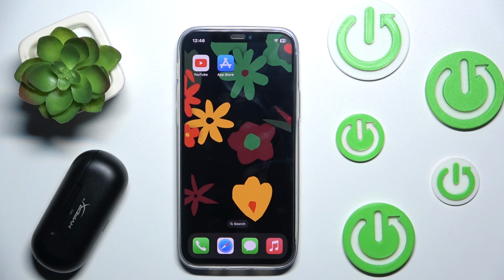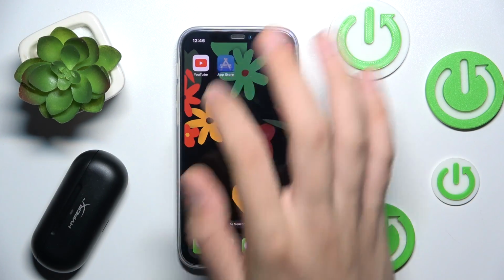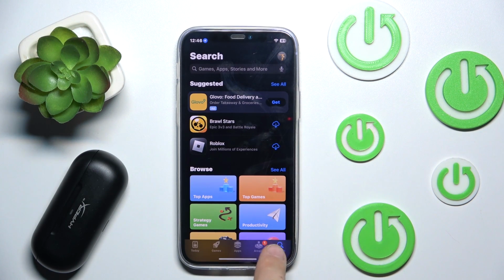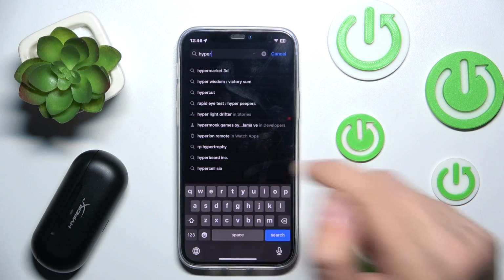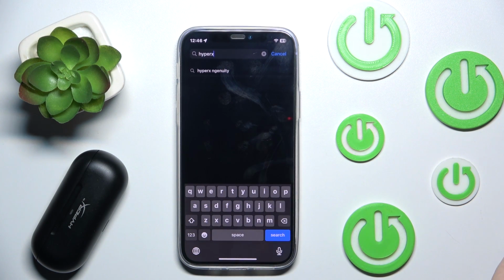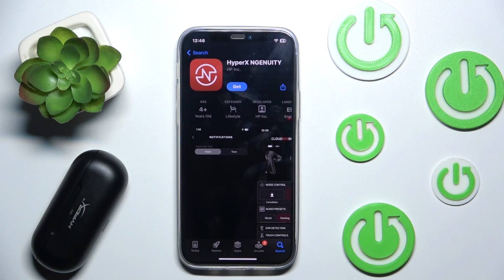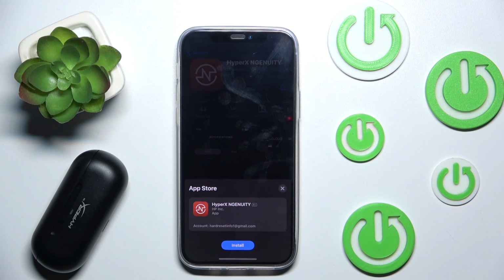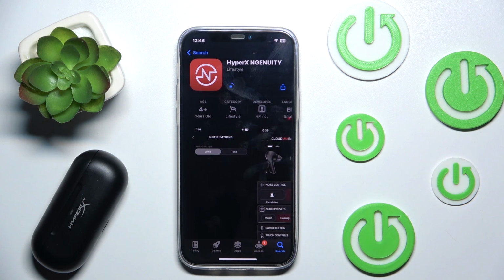How to Download HyperX Cloud Mix Buds App for iPhone - Get the HyperX Cloud Mix Buds App on iPhone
Downloading the HyperX Cloud Mix Buds app for your iPhone allows you to unlock advanced features and customize your earbuds to your liking. Follow our guide to get the app on your iPhone, ensuring you have full control and access to all functionalities. So, stick around and start optimizing your listening experience by installing the app today!

How to Get the HyperX Cloud Mix Buds App on iPhone? How to Download HyperX Cloud Mix Buds App for iPhone? How to Install HyperX Cloud Mix Buds App on iPhone?